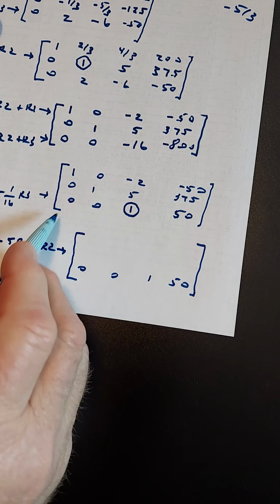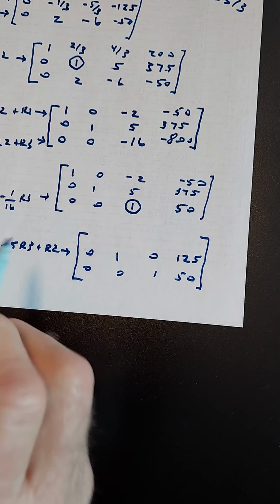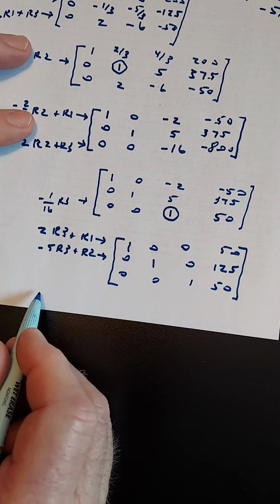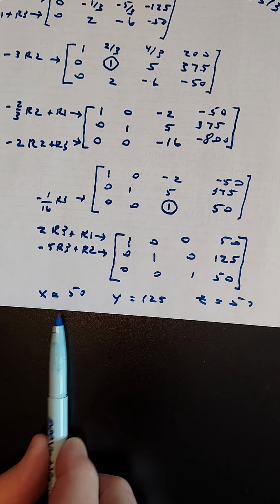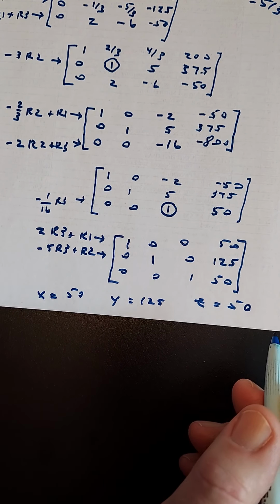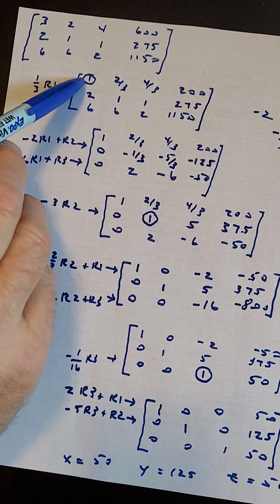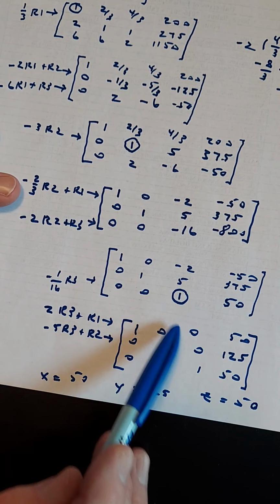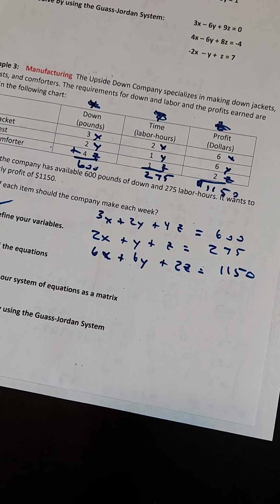2.1 Video Lessen part 2